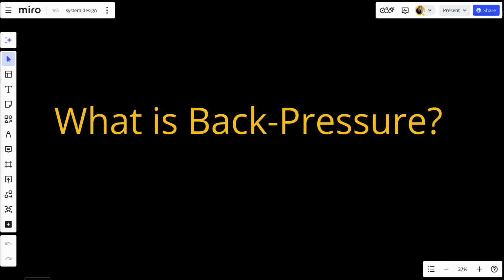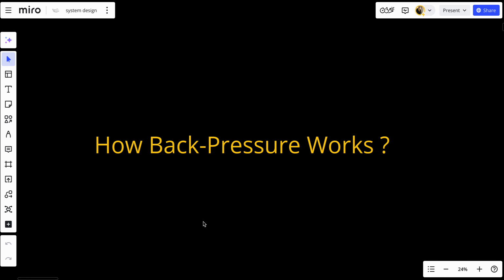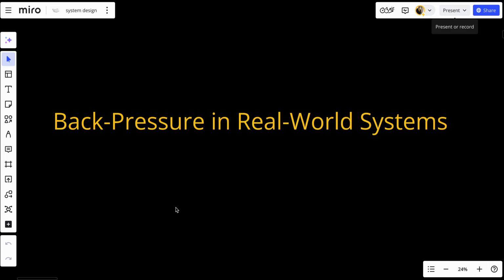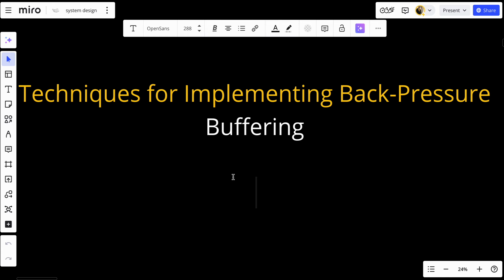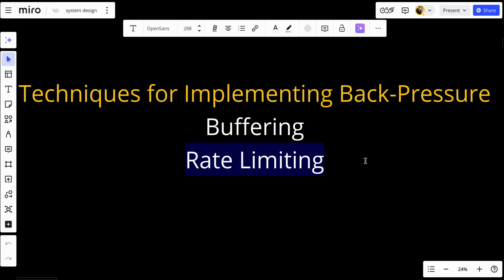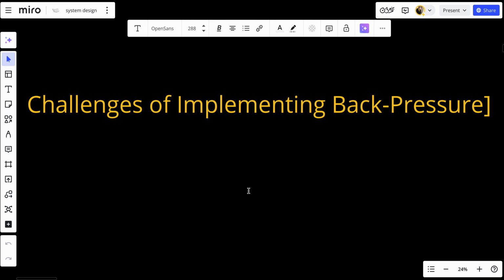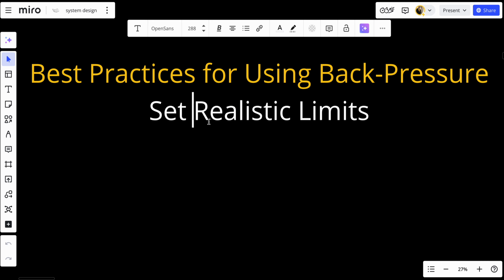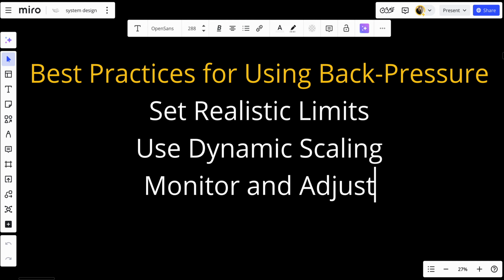Back-Pressure | System Design Fundamentals